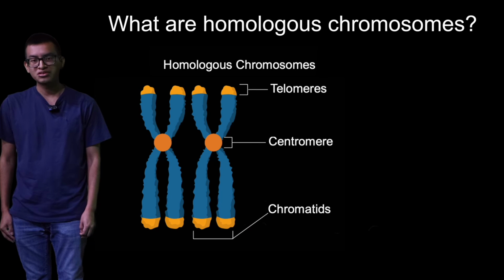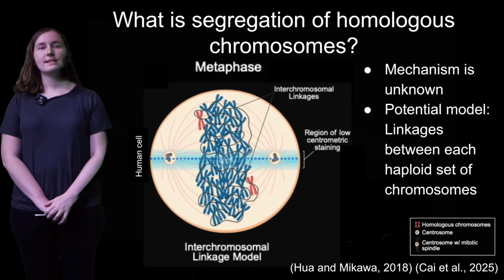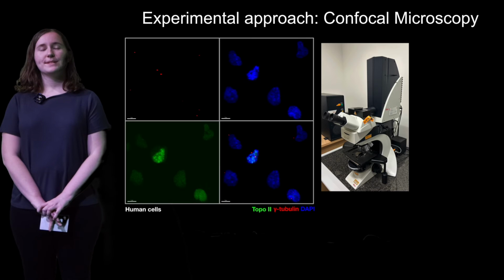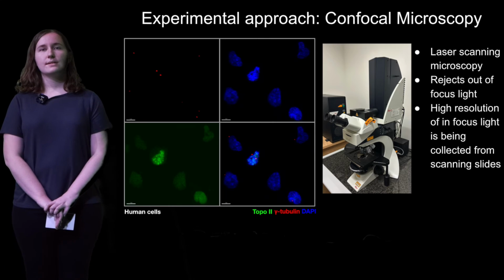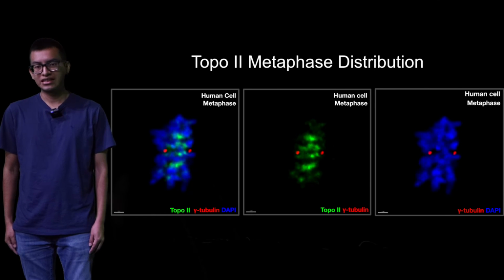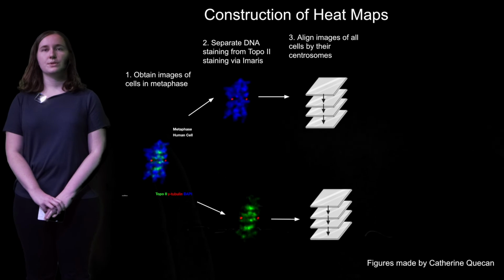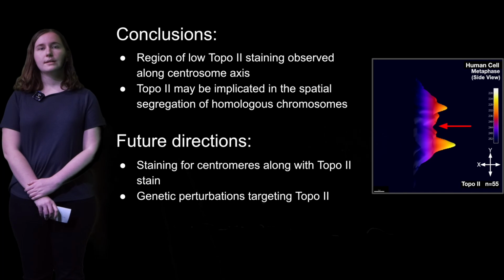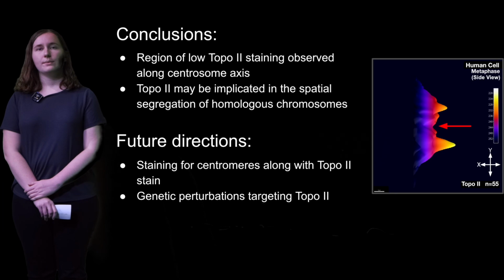Characterization of the Topoisomerase II protein in human cells